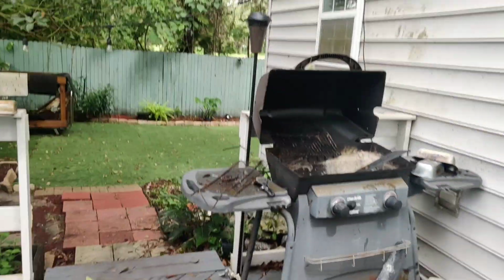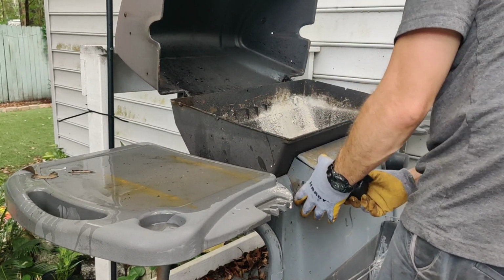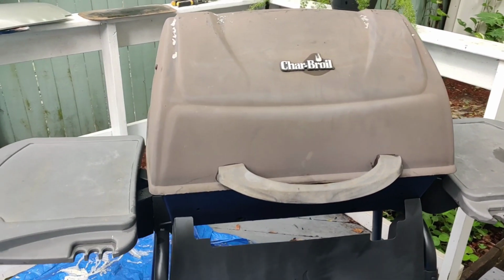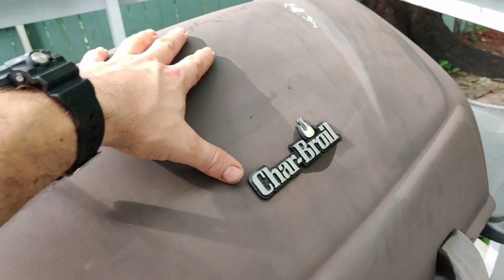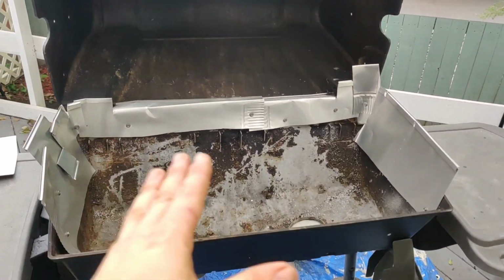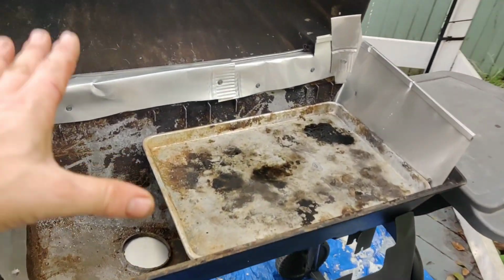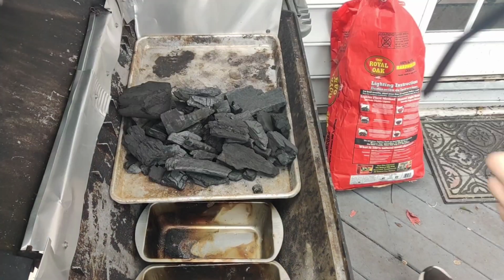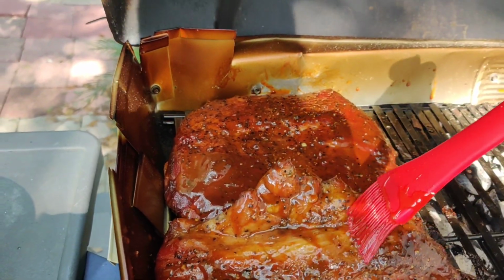Converting a propane grill to charcoal or wood BBQ smoker with heat control on the cheap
So have an old propane grill?  Or maybe got one for free like me?  Well lets go ahead and make it into a smoker or just standard charcoal grill.  With that said let's do it the right way and add vents so we can control heat.  Oh and did I mention this can be done in a few hours and for next to no money.  Well lets do it